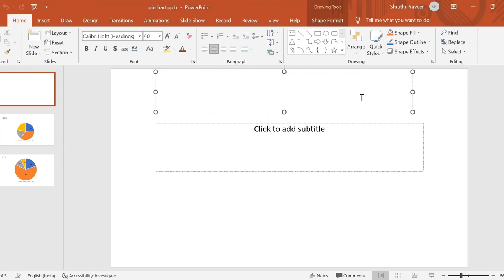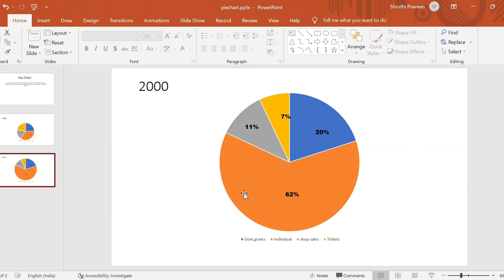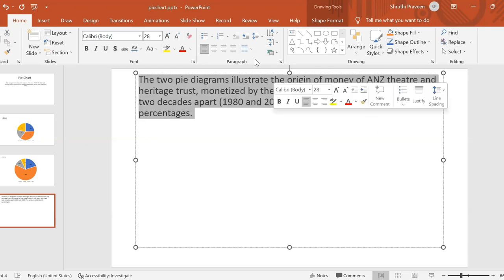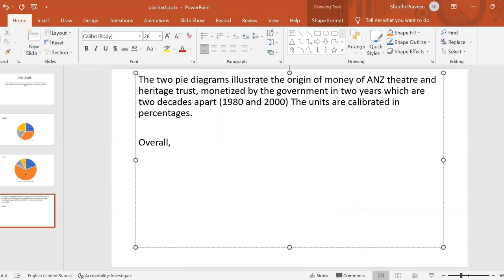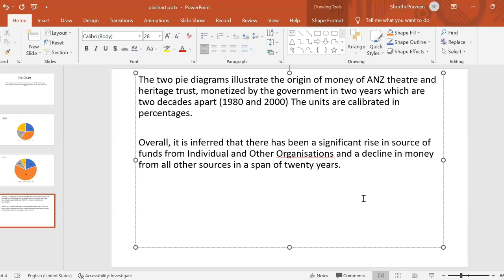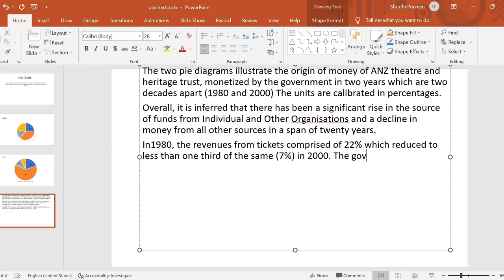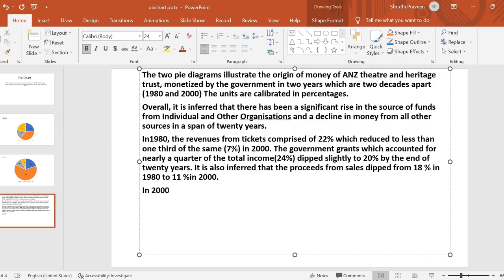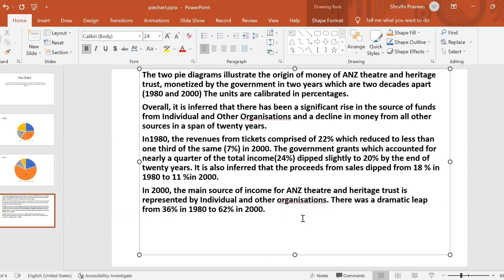Writing a pie chart of two different time periods( step by step procedure)/Band 7.5/IELTS ACADEMIC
IELTS ACADEMIC WRITING, TASK 1, step by step procedure, pie chart